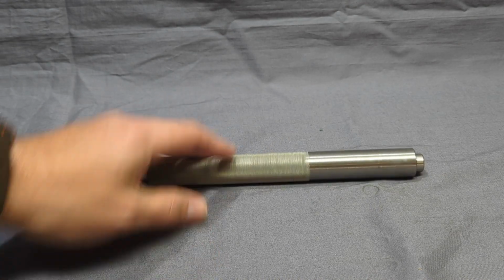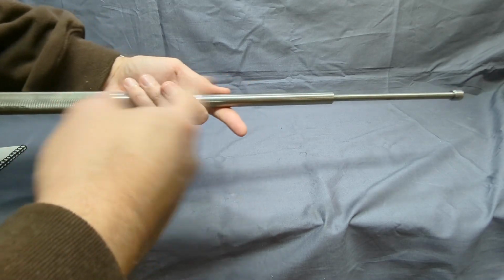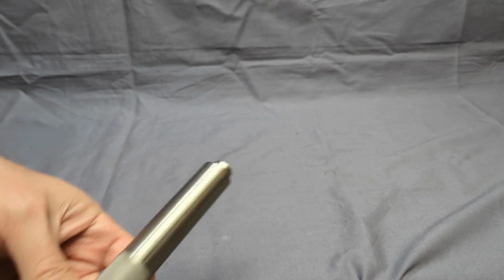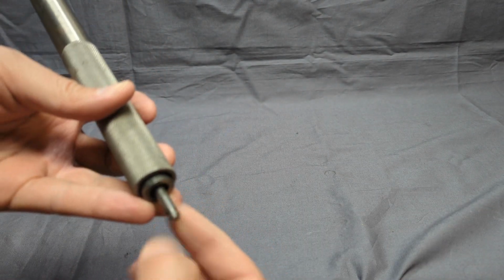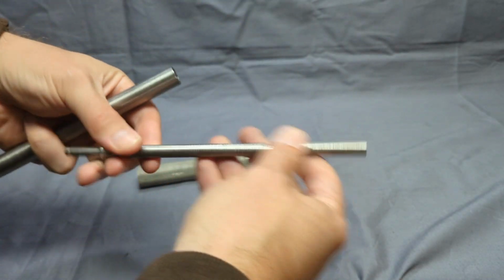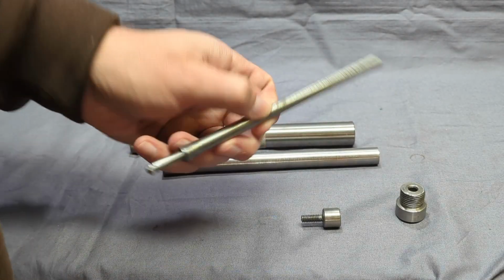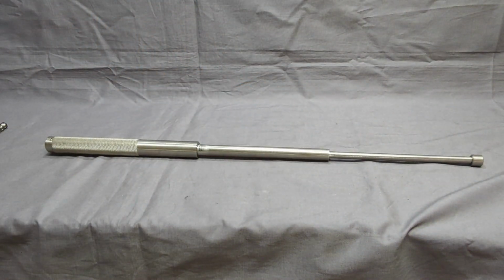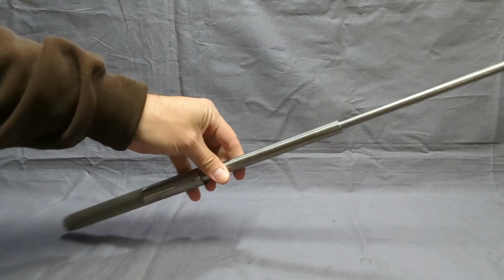Homemade Collapsible Baton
This is another one of my garage metal projects. This is a collapsible baton. I made this probably 15 or 16 years ago when I first got my metal lathe. It is made from steel and in the collapsed form is approximately 9 inches long and 1 inch in diameter. When it is extended it is roughly 23 inches long. The handle is knurled and the baton is held in place by friction between the various tapers. I have several other homemade metal projects so let me know if you would like to see more. Thanks, be safe and God bless.